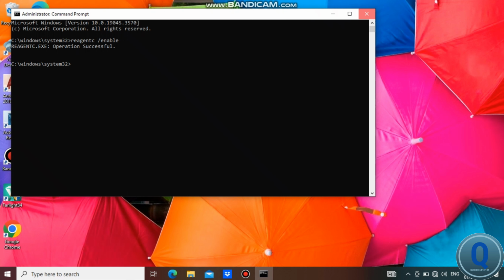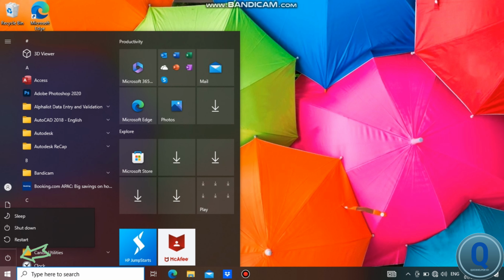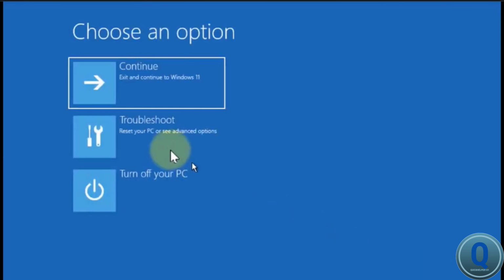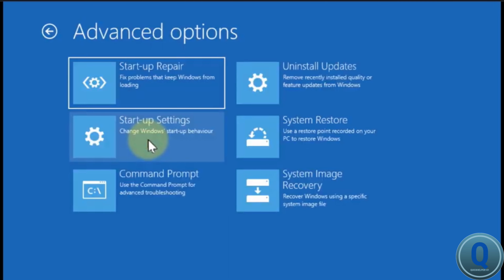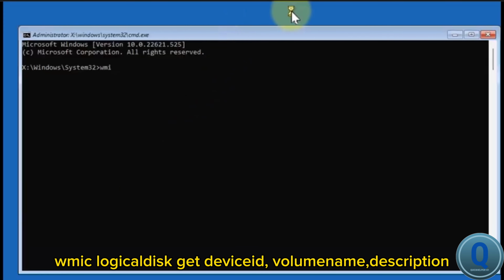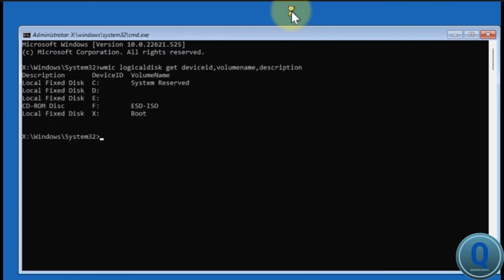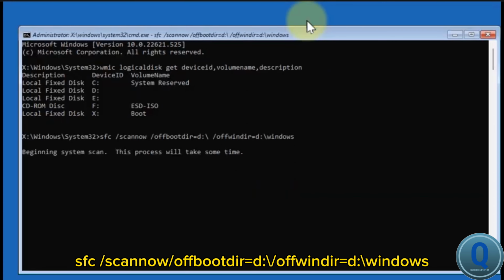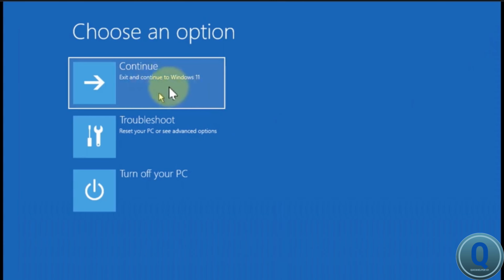How To Fix There Was A Problem Resetting Your Pc Windows 10/11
In This Video I Show You How To Fix There Was A Problem Resetting Your Pc Windows 10/11.

CMD Commands:
reagentc /enable

wmic logicaldisk get device id,volumename,description

sfc /scannow /offbootdir=d:\ /offwindir=d:\windows

Timestamps:
0:00-0:11 Intro
0:11-0:42 Step 1 CMD Commands
0:42-1:39 Step 2 Troubleshoot CMD